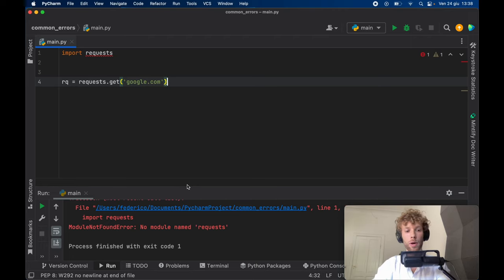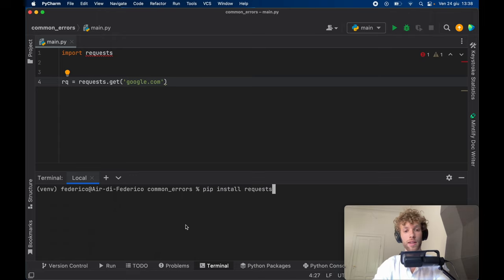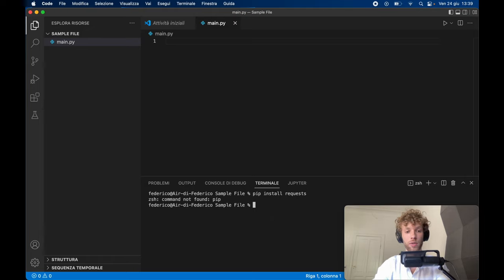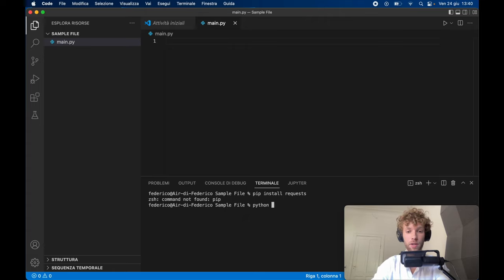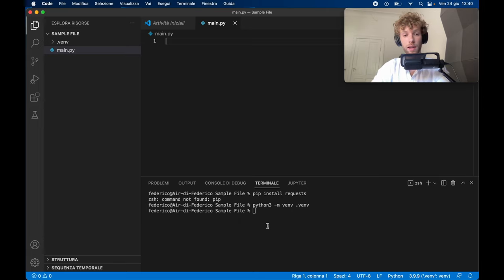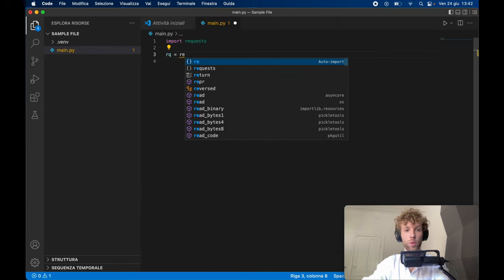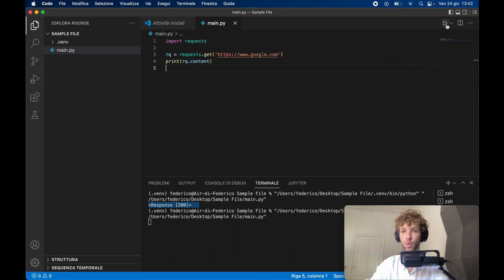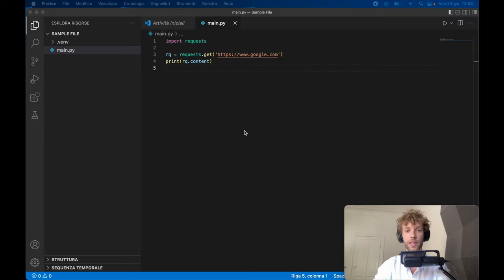How to solve: "ModuleNotFoundError" in Python (pip: command not found)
Learn how you can solve the ModuleNotFoundError and the pip: command not found error messages. I will be demonstrating how you can solve these errors both in PyCharm and in Visual Studio Code.